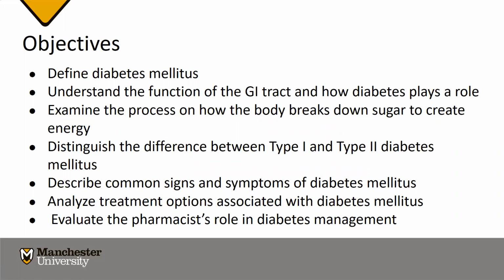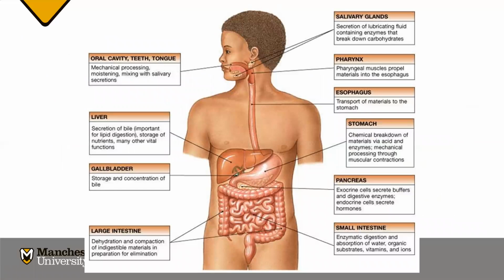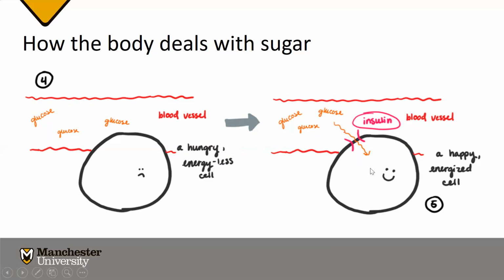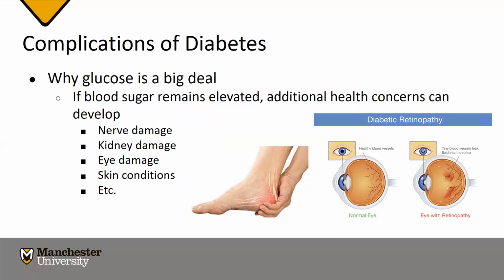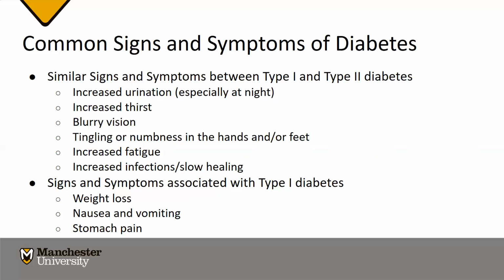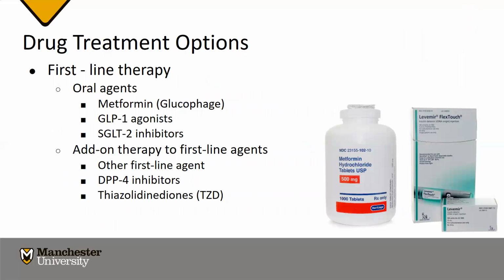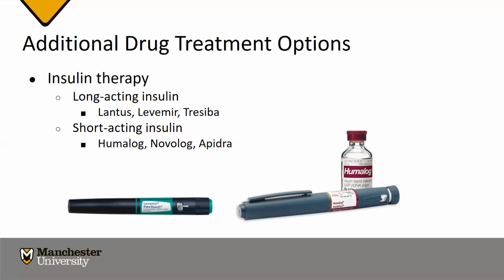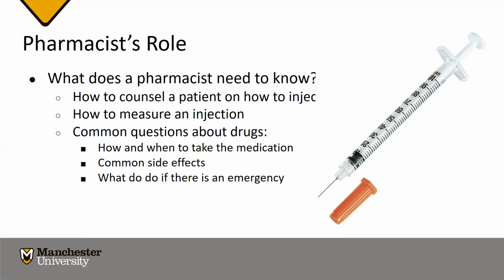Mini-Series: Diabetes Management